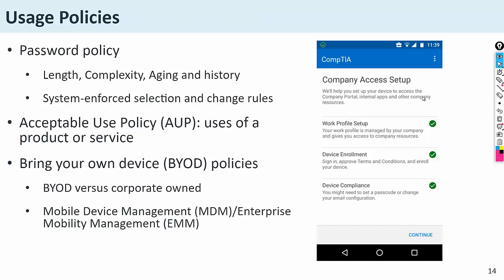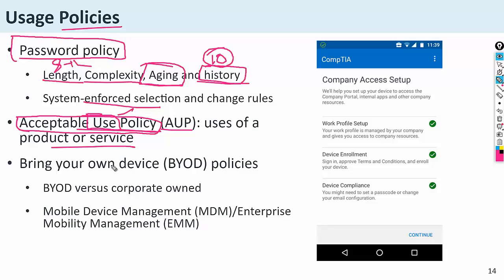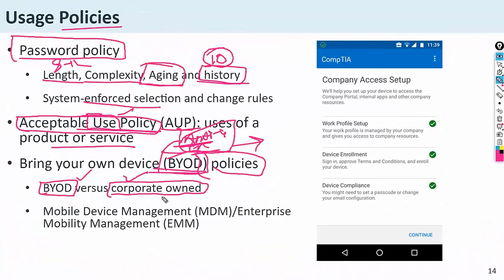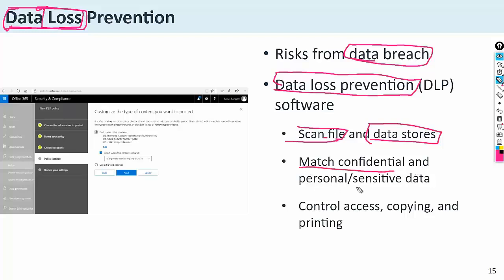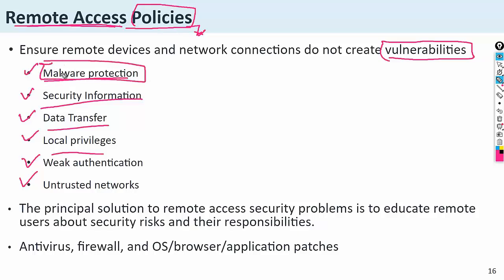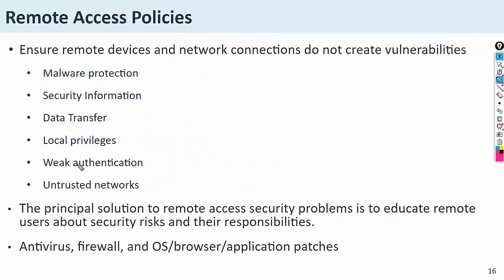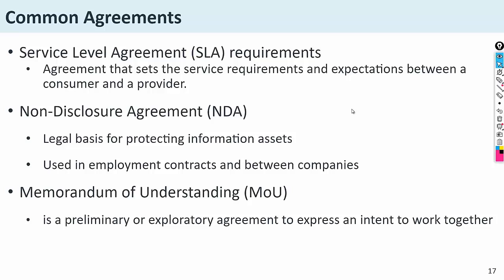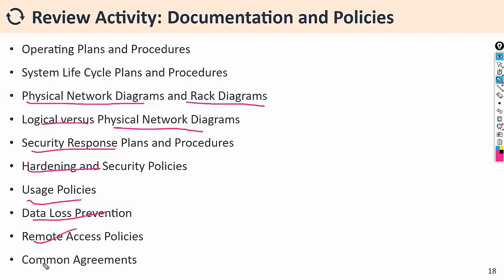17A.4 Data Loss Prevention & Access Control Policies | Network+ N10-008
In this CompTIA Network+ (N10-008) video, we cover essential policies that govern how users interact with network resources—focusing on acceptable use, remote access, and data loss prevention (DLP).

These policies are key for reducing insider threats, securing remote connections, and preventing sensitive data from being leaked or mishandled.

🔍 In This Lesson, You’ll Learn:

✅ Acceptable Use Policy (AUP)

Defines how employees may use organizational systems

Restricts personal use, prohibited content, and unauthorized installations

Legal and HR implications of violations

✅ Remote Access Policies

Rules for connecting to internal systems from offsite

VPN and MFA enforcement

Device trust (company vs BYOD)

Logging and monitoring remote sessions

Technologies to detect and block sensitive data leaks

Email filters, USB restrictions, endpoint agents

Classifying and tagging sensitive data

Cloud-based DLP integration (Microsoft 365, Google Workspace)

✅ Policy Implementation Best Practices

Regular user training and awareness

Enforcement through technical controls

Regular policy audits and updates

📌 Mapped to Network+ Objective 17A.4:
"Explain the purposes of usage policies, remote access policies, and data loss prevention (DLP)."
Do you Know Our Free Video Series?
CompTIA A+
CompTIA Network+
CompTIA Linux+